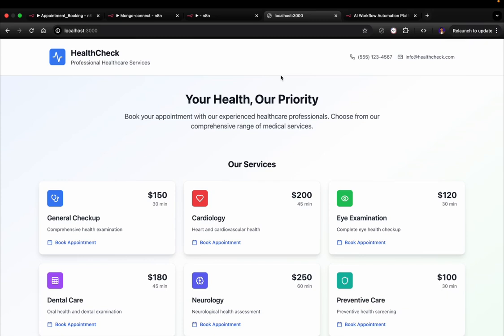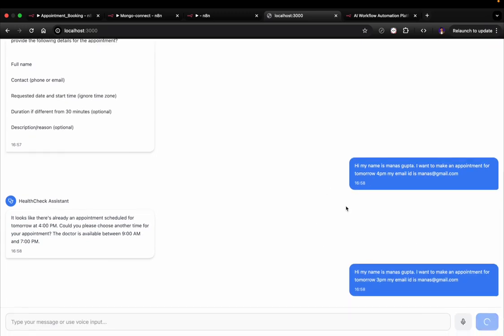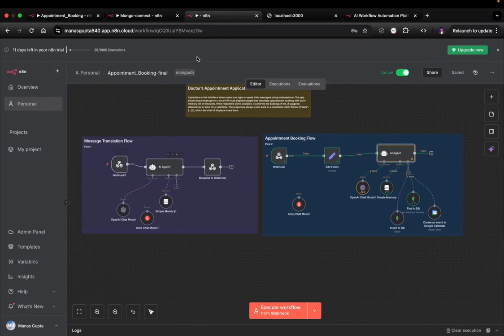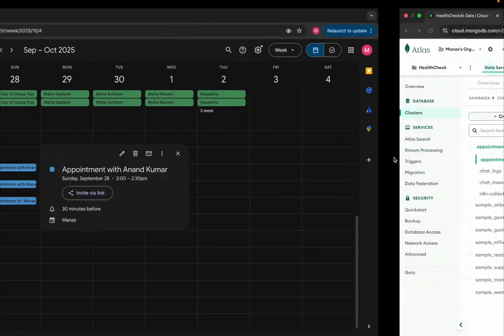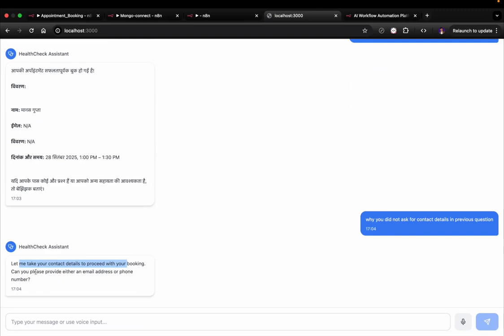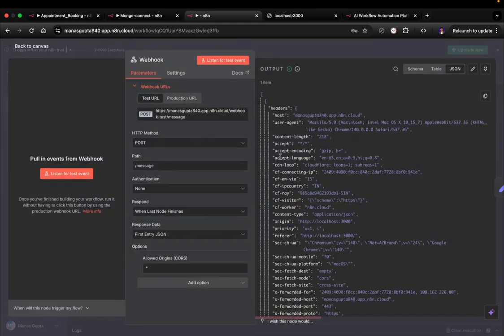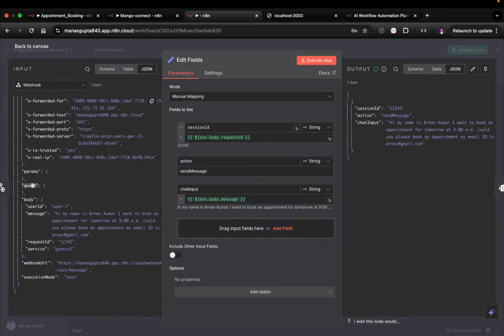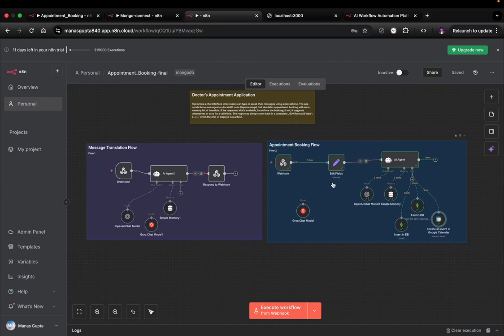AI + n8n + MongoDB: My First Automation Project with Voice & Calendar Integration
🚀 My First AI Project with n8n + MongoDB + Google Calendar 🚀

In this video, I’ll demo my very first AI-powered automation project built using n8n, MongoDB, and Google Calendar. This project lets users book doctor appointments through a custom frontend UI with voice input support, automatic slot availability checks, and even multi-language translation.

Here’s what you’ll see in the video:
✅ How the frontend UI sends data to n8n using webhooks
✅ AI Agent processing with multiple tools: Find in DB, Insert in DB, Google Calendar integration
✅ Voice input & translation using the Translator Flow
✅ Automatic slot conflict detection and alternate slot suggestions
✅ MongoDB storage & Google Calendar event creation in real-time
✅ Edge case handling & system enhancements

This is a beginner-friendly project, but it can easily be extended into a real product with features like email/SMS notifications, role-based access, and user authentication.